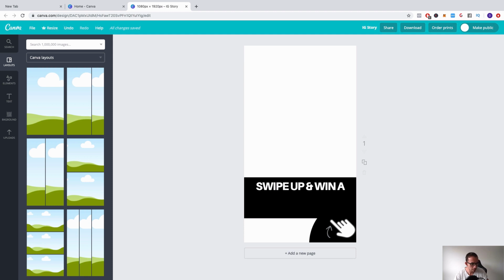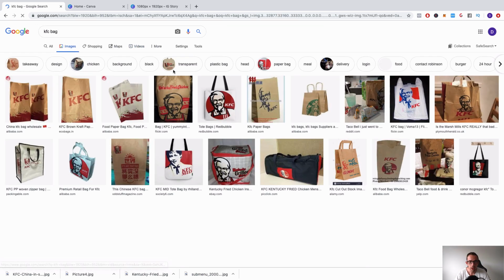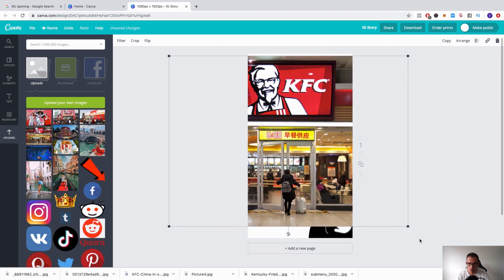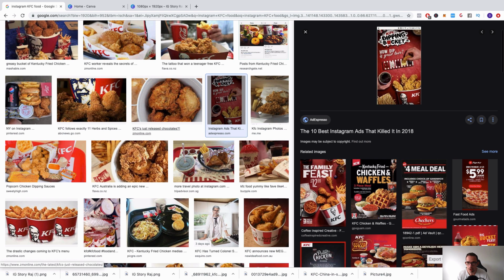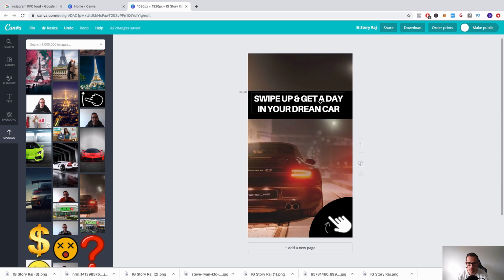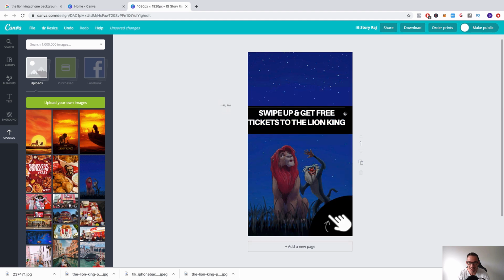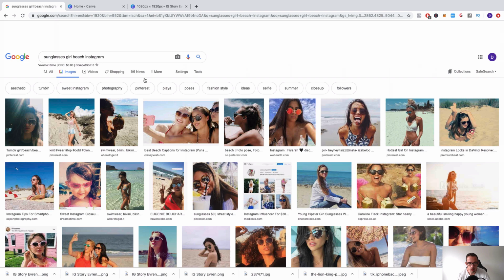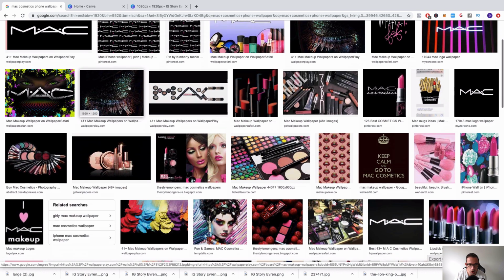Watch Me Make Super Profitable Instagram Story Ads [CPA Marketing]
In this video, you will learn how to make Instagram story ads that are insanely profitable in CPA marketing campaigns. After watching this step by step CPA marketing training, you will get a feel of how we are doing things in our September CPA Marketing mastermind.

You will see that I will grab at least 10 images to make sure that we have a good selection to choose from in case the formatting and pixels are too big or too small.

You will also learn a few guidelines when choosing images for your Instagram story ad like the type of angles you should go for and how to find images for your ads in a snap online.

There are general things that you want to make sure you use in order to increase your click-through rates (CTR). It is also important to make sure the text is easy to ready and that your ad copy is within the compliance terms of the paid traffic source that you are using.

Any earnings or income representations are aspirational statements only and results are not typical. There is no guarantee that you’ll receive the same results or any results at all. Your results will depend entirely on your work ethic.